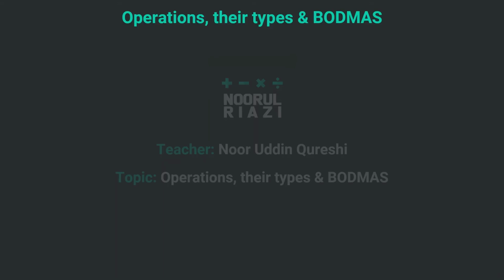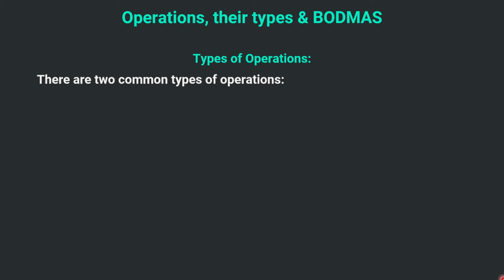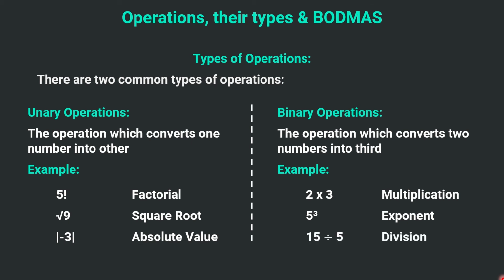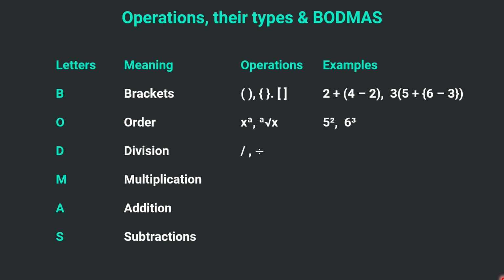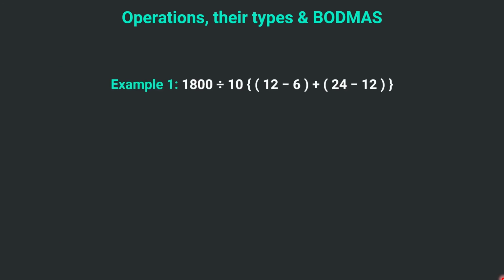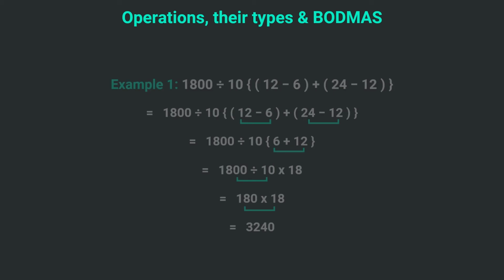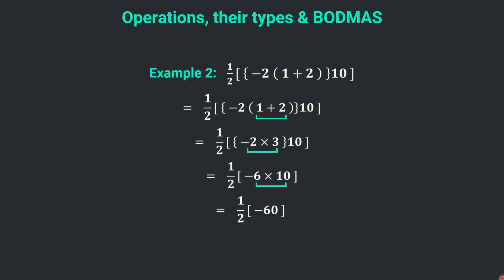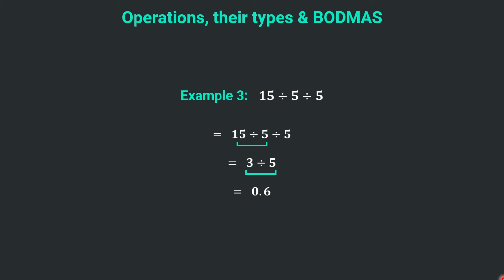Operations, their types and BODMAS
Do you want to learn how to Classify mathematical operations according to their types and perform them according to a well defined order? Learn about Mathematical operations, examples, their types i.e. Unary and Binary Operations and the BODMAS rules through which a calculation is performed in an order.